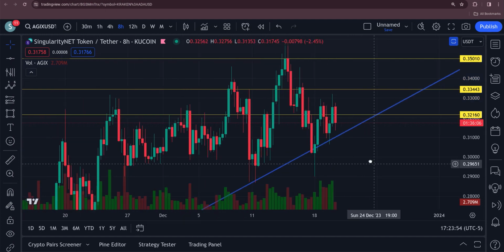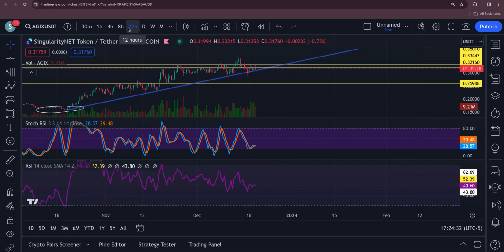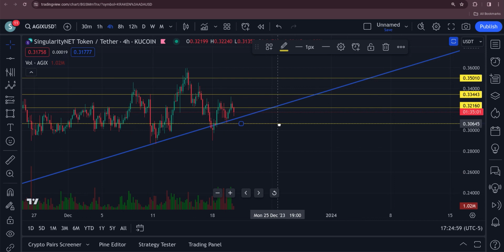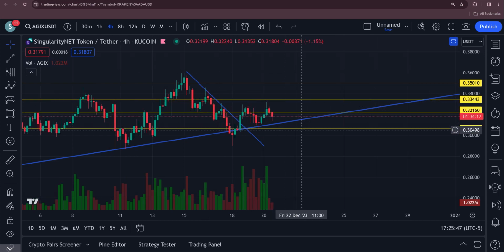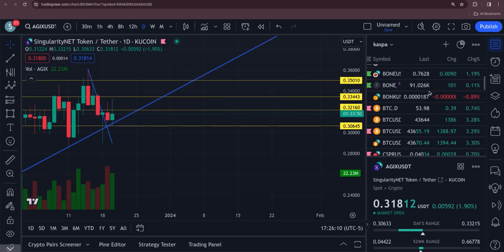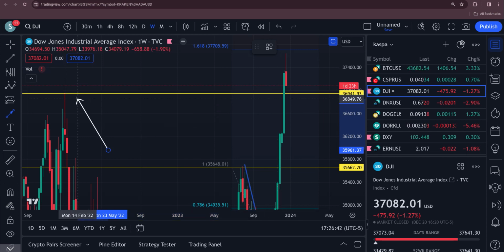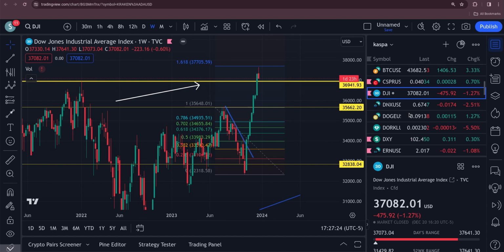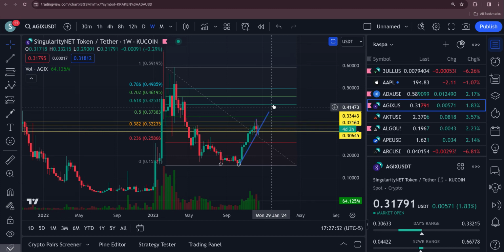Singularity.NET AGIX ARE WE ABOUT TO BREAK OUT ??